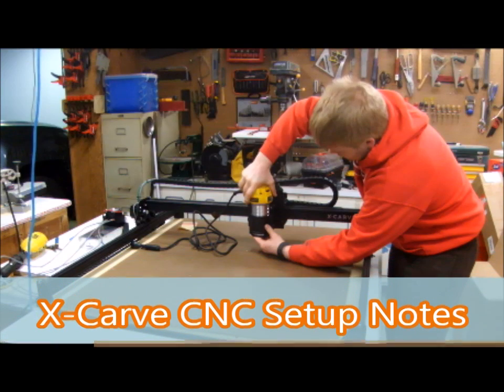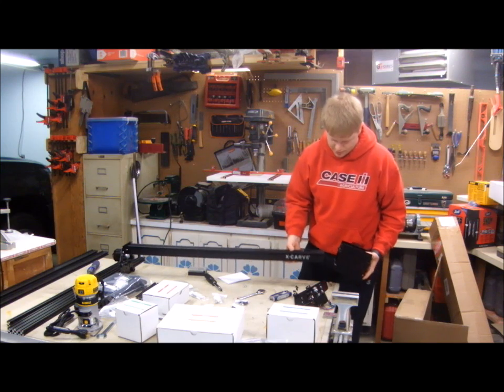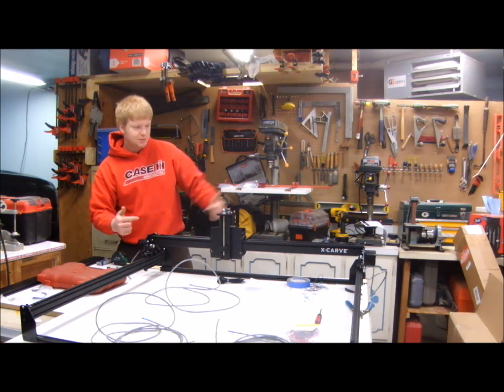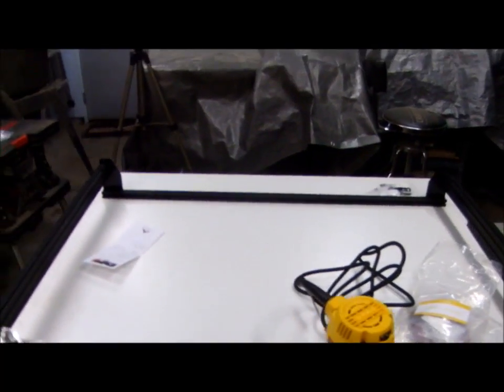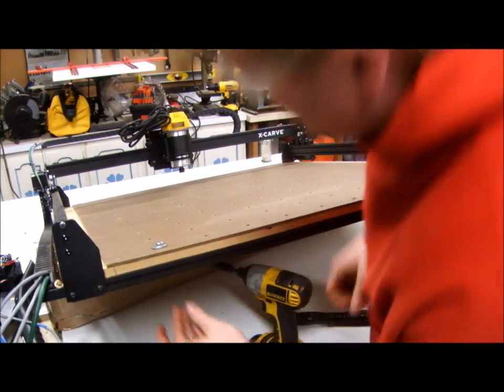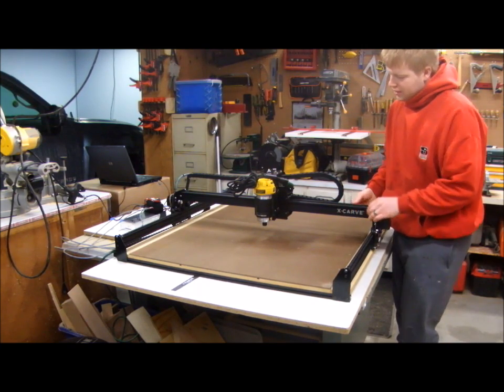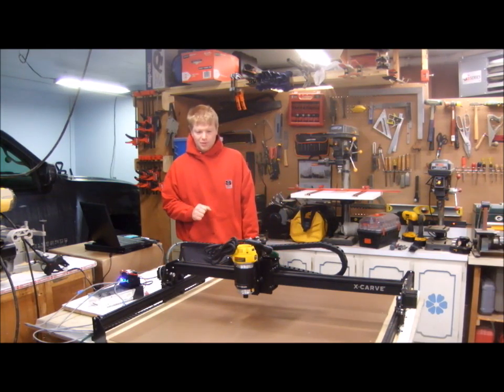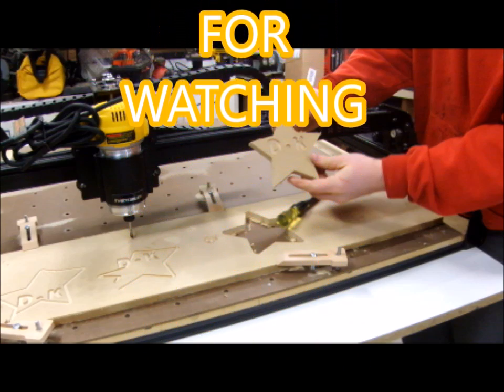X Carve CNC Machine Setup Notes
This X-Carve CNC machine was actually purchased from inventables.  I'll show you all the challenges faced when setting up the machine.  Look for a future video showing a complete review (after I use it for a while).